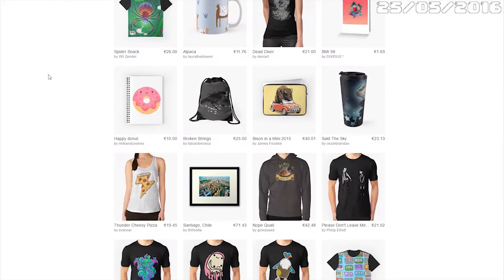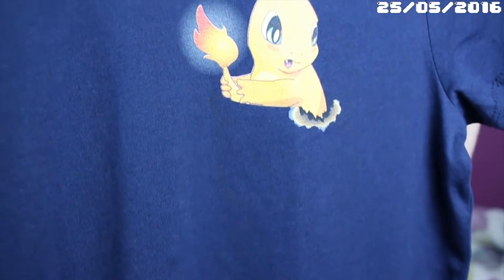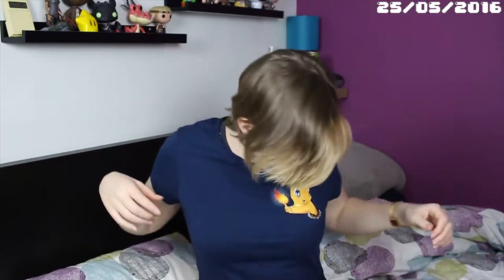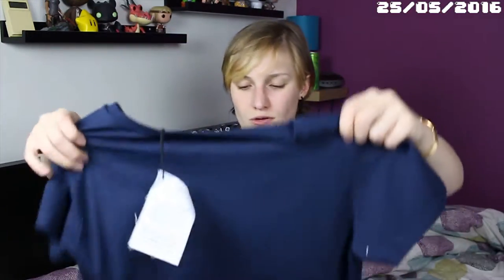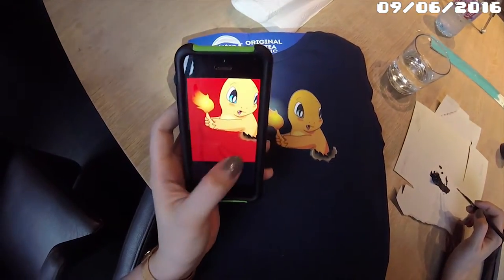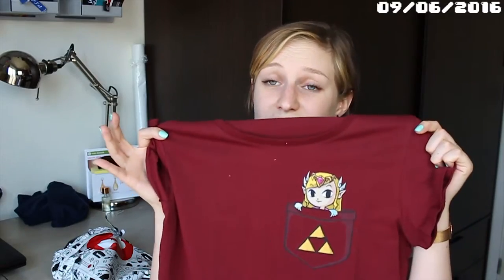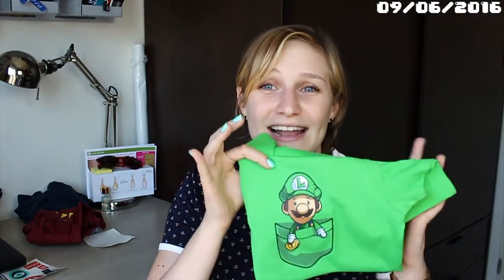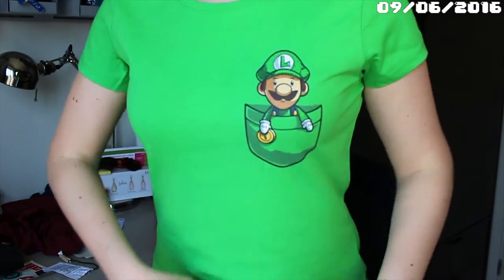Redbubble haul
So I discovered this new website through a friend and decided to place an order!

► Recording equipment

Canon 700D

► Editing software